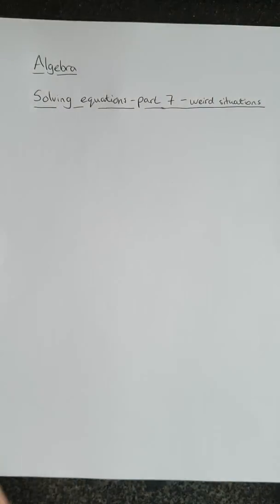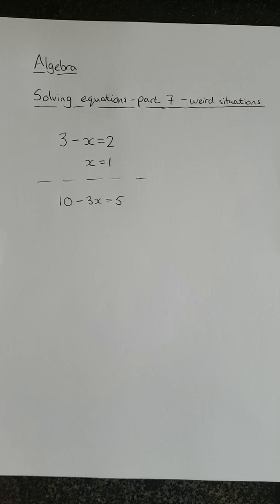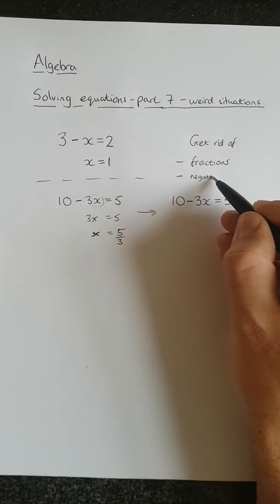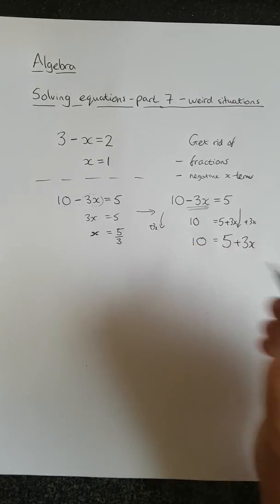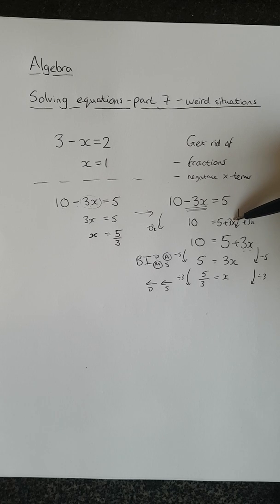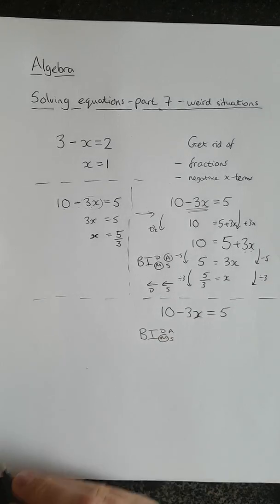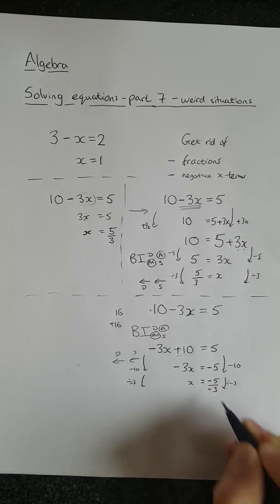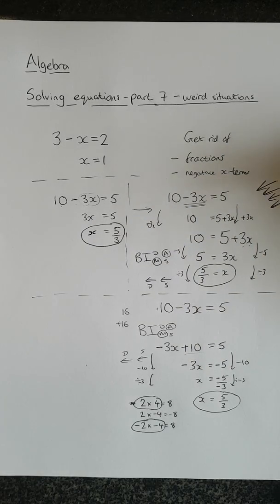Algebra - solving equations part 7 - weird situations